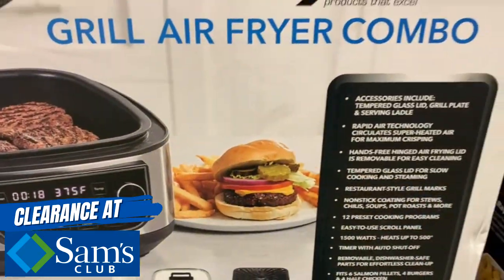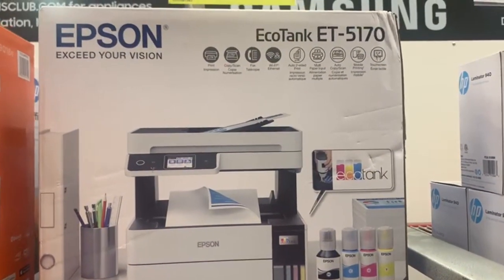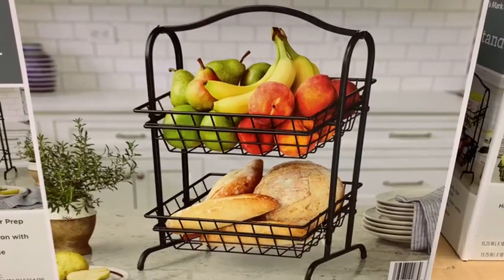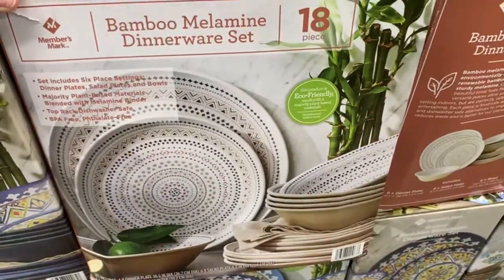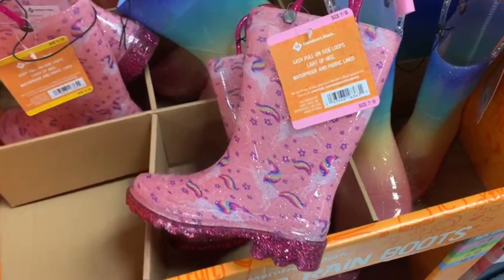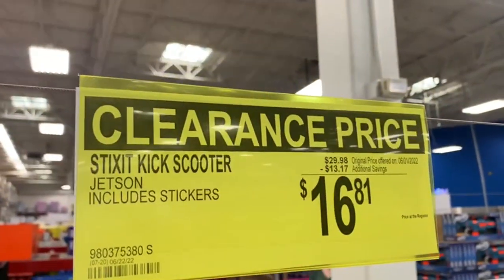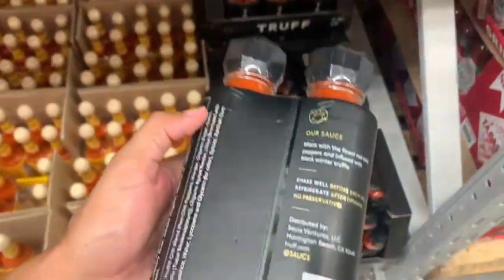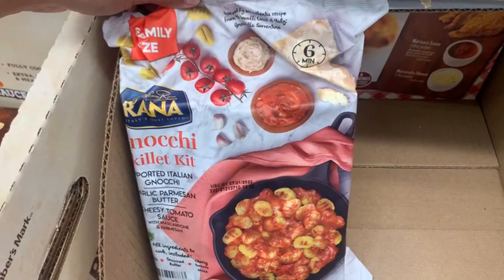🔥NEW SAM'S CLUB CLEARANCE JULY 2022:🚨ALL CLEARANCE FINDS!!! Great Savings!!!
Sam's Club all Clearance Finds for the month of July!!! New markdowns!!!
Great Savings, Products discounts may vary depending on your Store or Location.